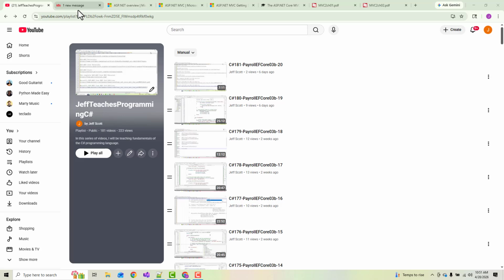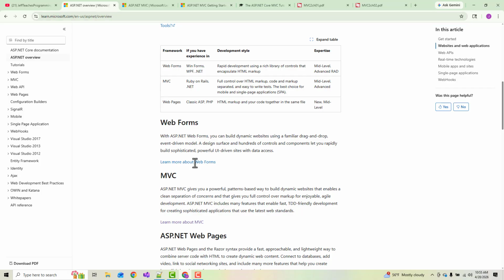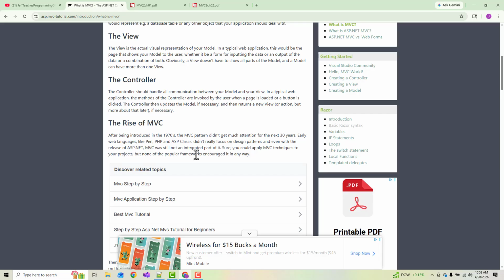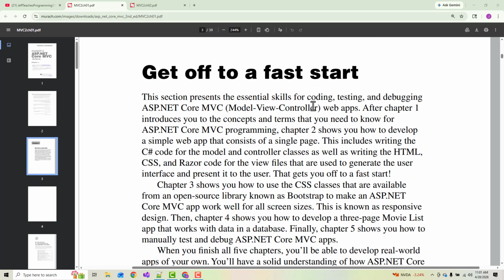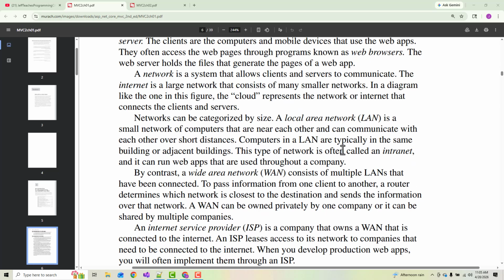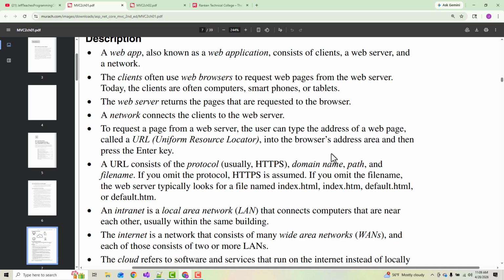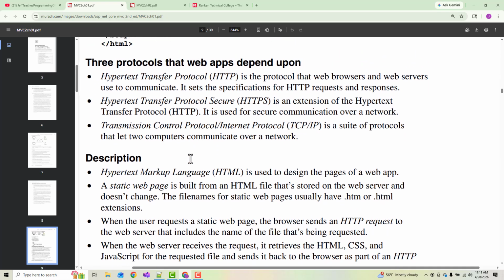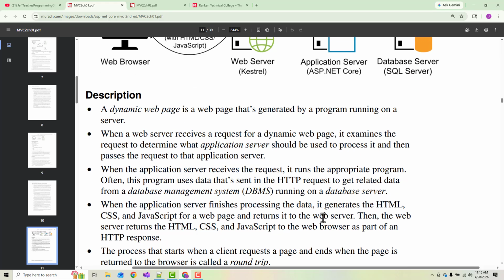C#182-PayrollASPNET-01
In this video, we began our discussion of ASP.NET, in particular ASP.NET Core MVC (Model-View-Controller). We started going over Chapter 1 of the Murach ASP.NET MVC text.

In the next video, we will continue with Chapter 1 of the Murach ASP.NET Core MVC text.